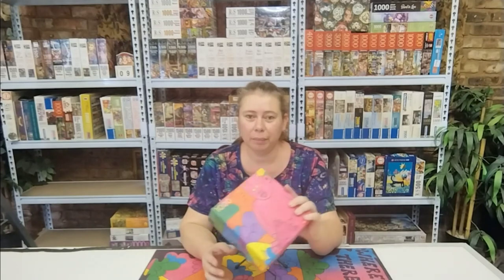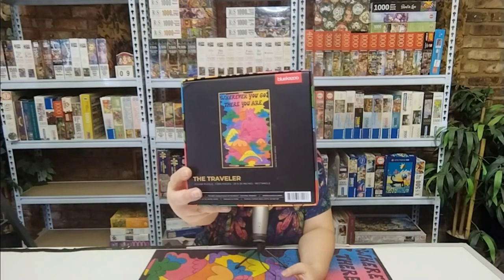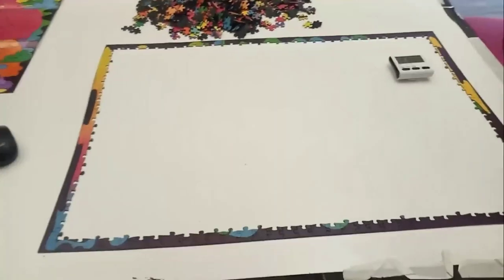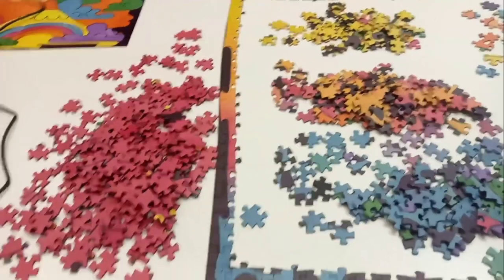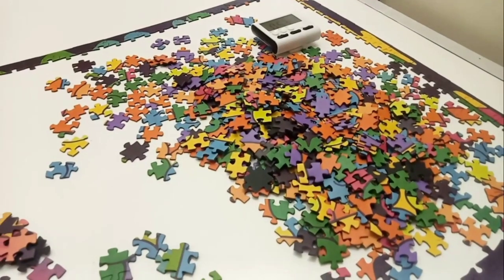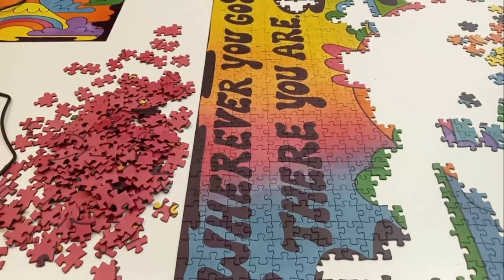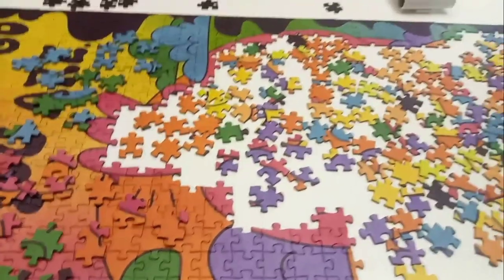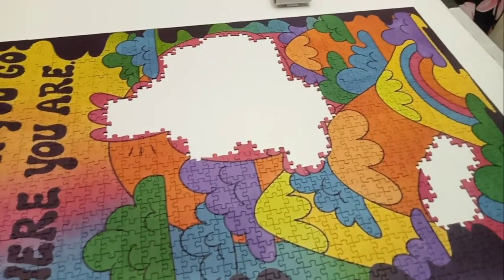Blue Kazoo: The Traveler (by Ashley Dreyfus) 1000 piece jigsaw puzzle, release date unknown)